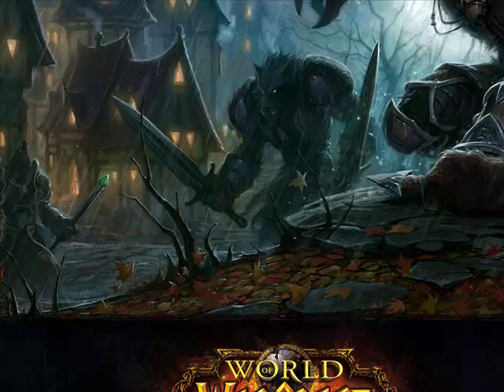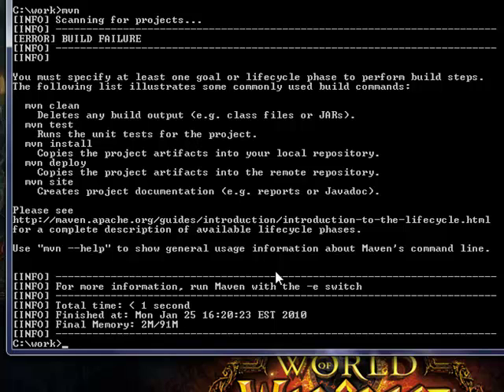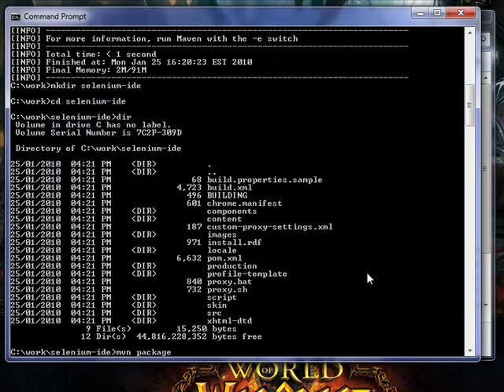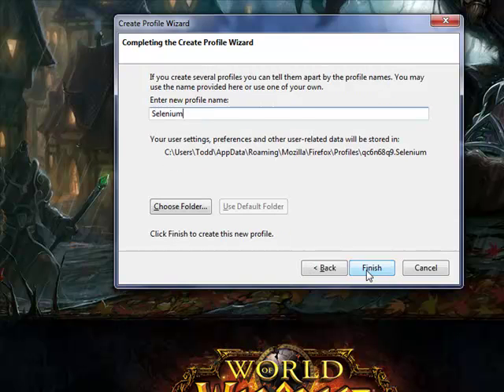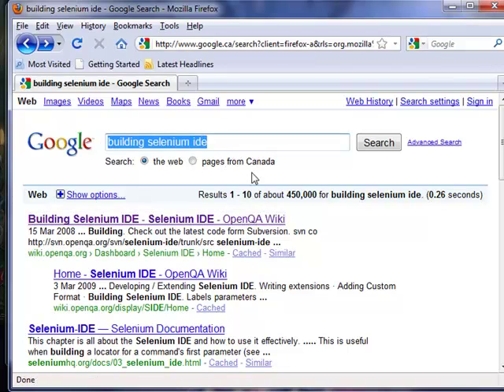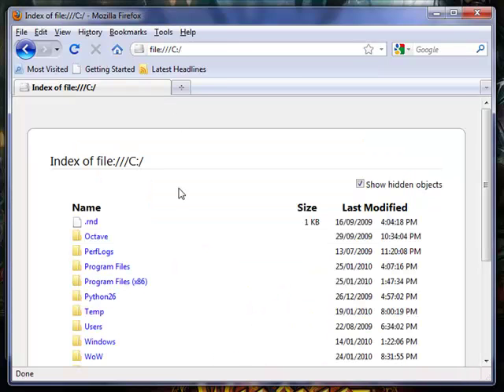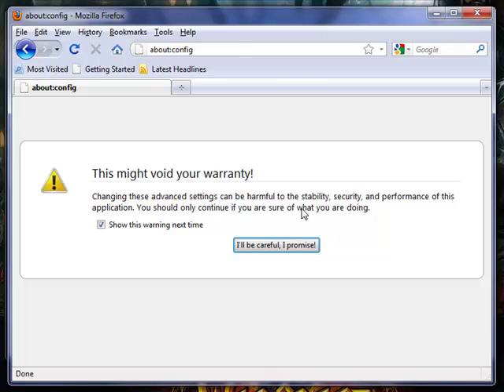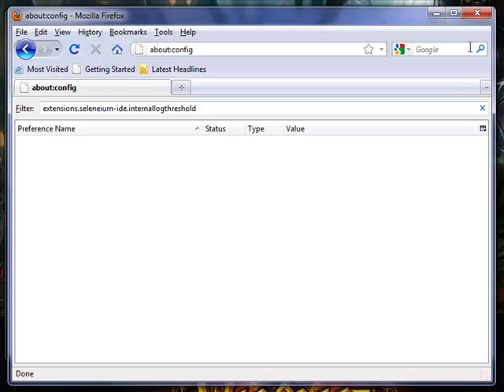CSC302 E1 Screencast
This is for UofT's CSC302 project, by team Maui.

0:20 Paths set up under windows

1:30 Checkout from svn

2:09 Mvn package

3:20 Set up the developer profile in firefox

7:40 about:config

9:00 More information link